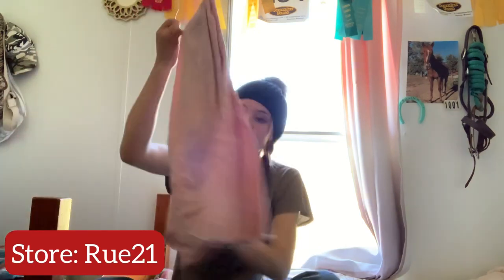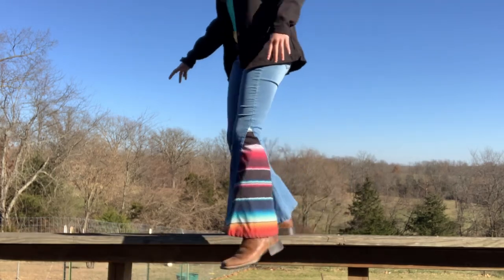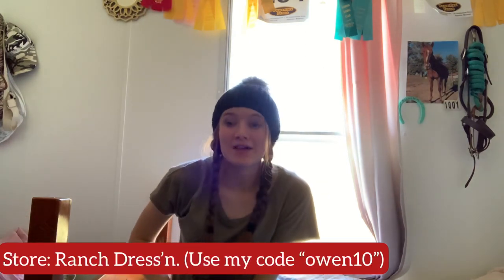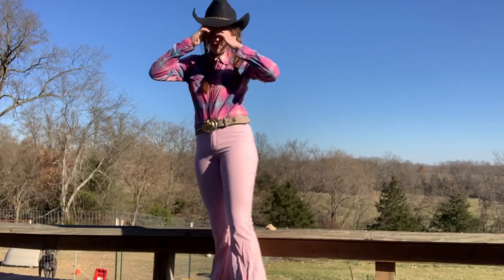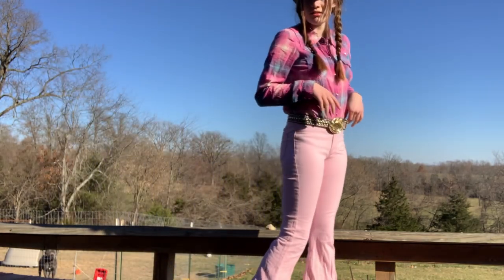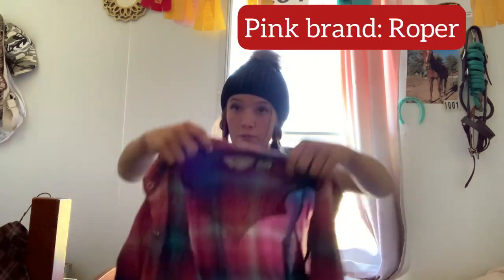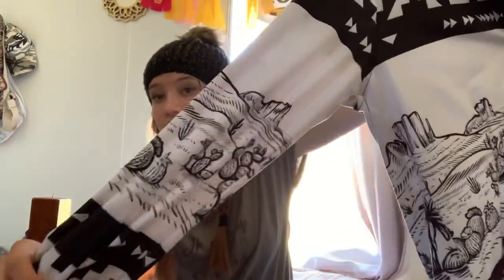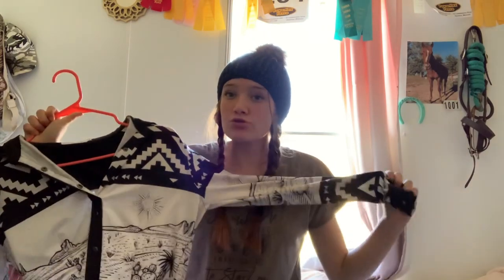My FAVORITE outfits for barrel races🛢🤩//Vlogmas day 8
MERRY CHRISTMAS 🎄

💎Use my code💎 Owen10
✨I post daily✨
About me and my Equines🐴

Name: ⚡️Bridgette⚡️
🏜Profession: 🏜barrel horse trainer And Horse breeder!
🛢I breed and train horses for roping, ranch work, barrel racing, pole bending, western pleasure, and fun shows🛢
✞Religion✞: non denominational Christian
Height: 5’3
🌵Main discipline🌵: barrel racing
 🍄side discipline🍄: western pleasure, pole bending, ranching, roping, and fun show patterns
Horses:
💚Hulk💜 aka Goldrush, APHA, sorrel Tabiano, barrel, gelding

❤️‍🔥Phoenix❤️‍🔥 aka Phoenixsgoldsensation, APHA, palomino Tabiano, all around, mare

My dog:
💎Sage💎 March 1Oth 2O21, blue Merle, hanging tree cattle dog, female.

Bye thank you so much for taking the time to read this♡︎